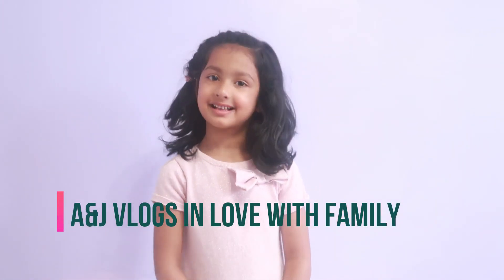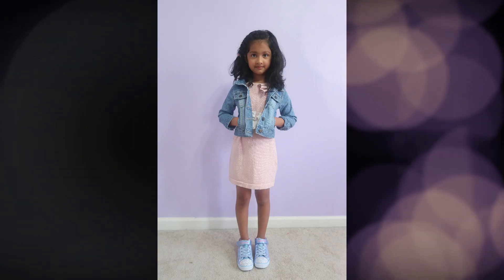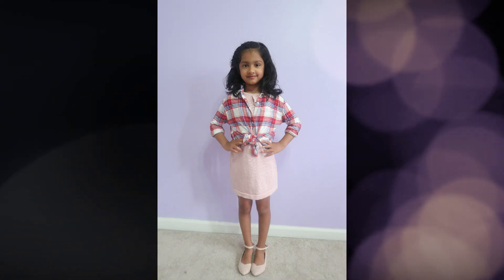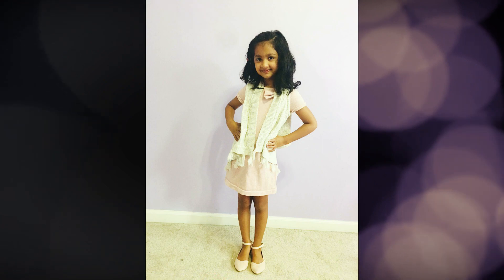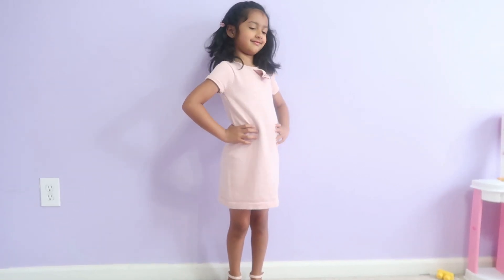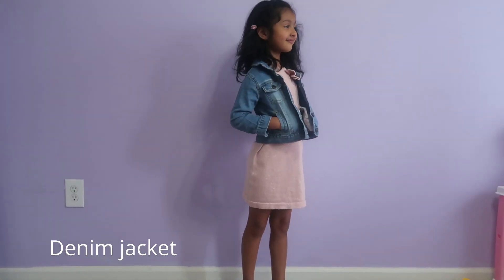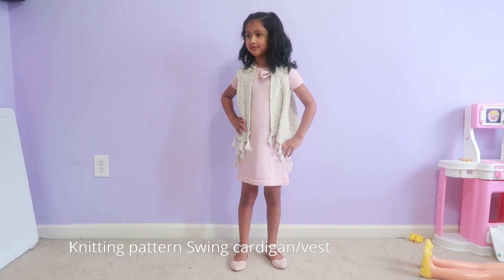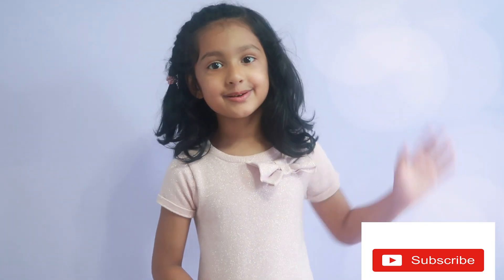5 ways to wear 1 dress | ഒരേ ഡ്രസ്സ് 5 രീതിയിൽ ഉപയോഗിക്കാം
Hi friends
 Here i am showing how to style your one dress in 5 ways using cardigans and shirt.

Model : my 5 year old daughter Shivani ☺️